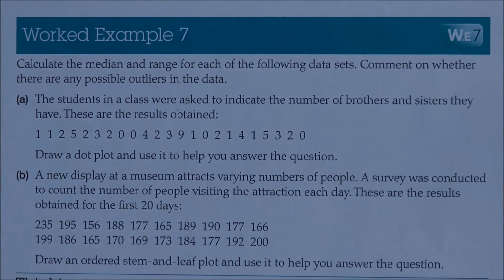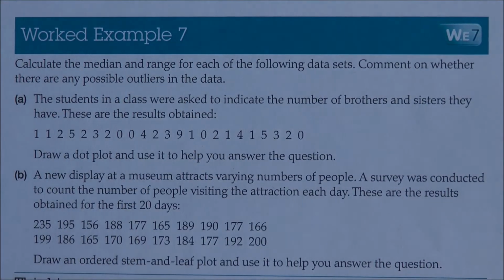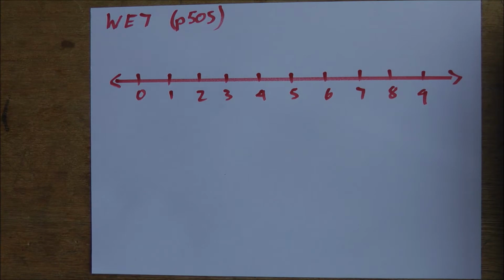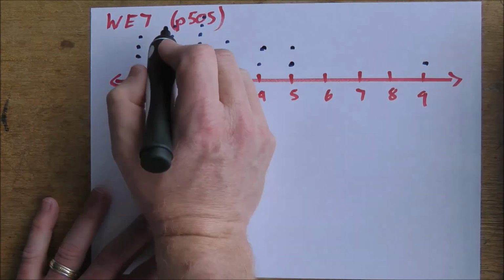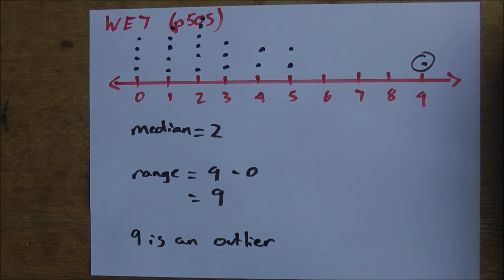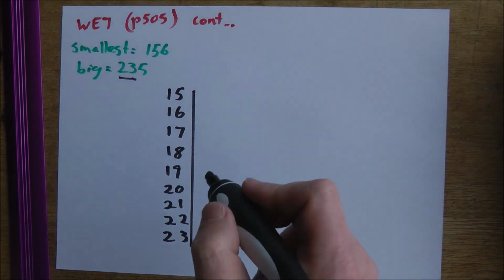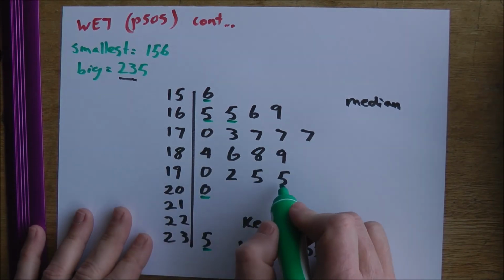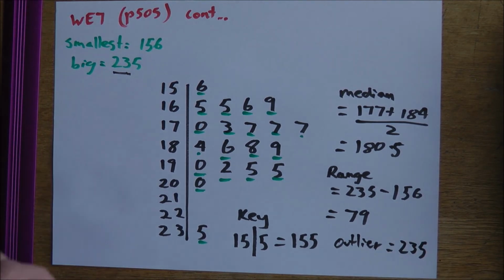Pearson Mathematics 7 - Ch 9.3 Graphing Univariate Data Part 2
Pearson Mathematics 7 text book

Chapter 9 Statistics and Probability

Ch 9.3 Graphing Univariate Data Part 2, Page 503

Explanation of Worked Example 7

364 Mb